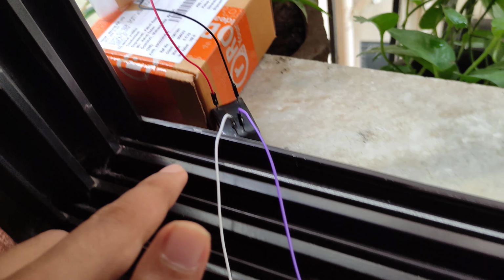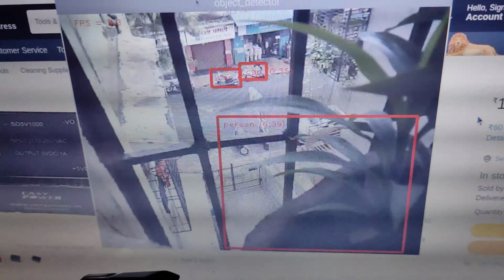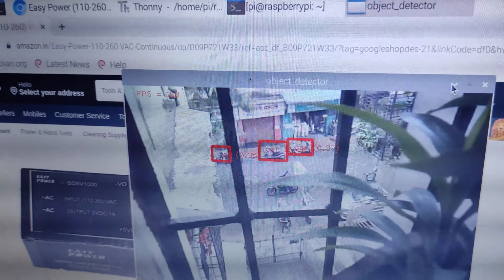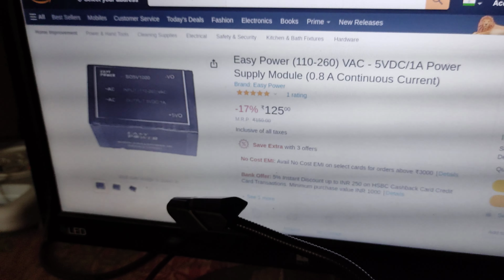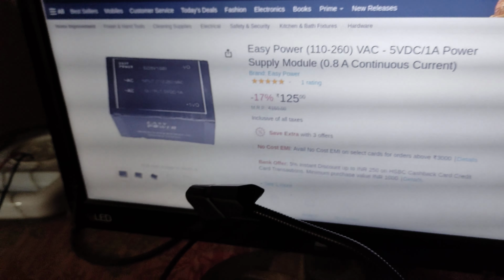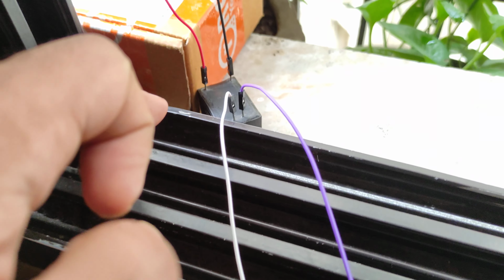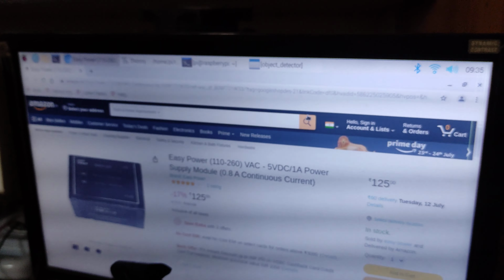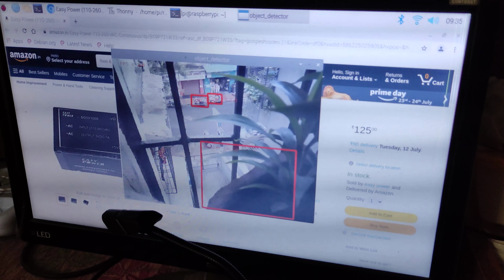esp32 cam surveillance | esp 32 cam cctv | esp 32 cam security camera | esp32 cam projects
opencv,
install opencv on raspberry pi,
install opencv with pip,
install opencv python on raspberry pi,
opencv on raspberry pi 4,
opencv raspberry pi install,
raspberry pi tutorials,
opencv 2022,
how to install opencv on raspberry pi,
install opencv on raspberry pi 4,